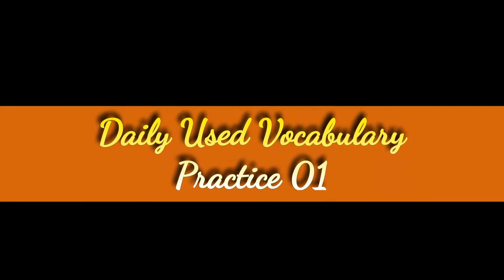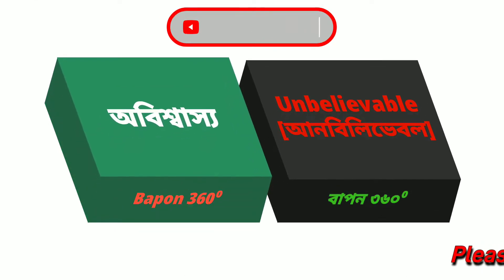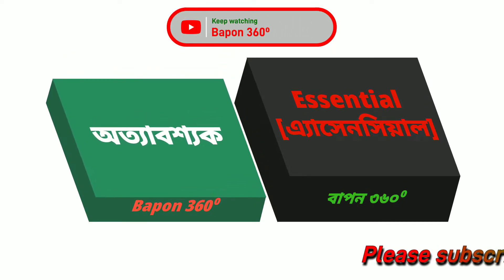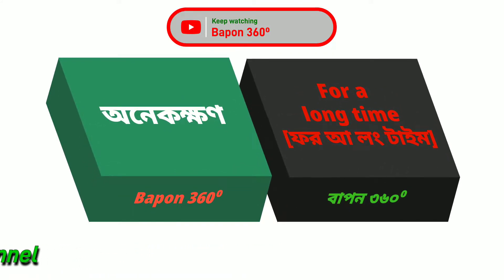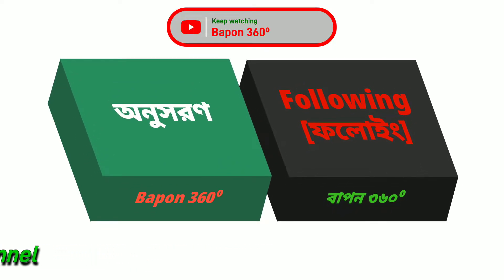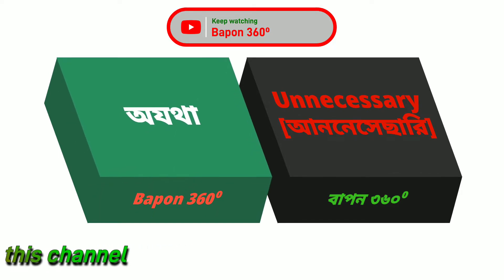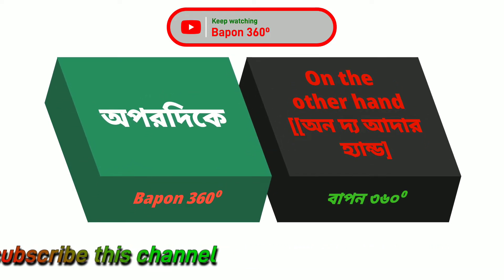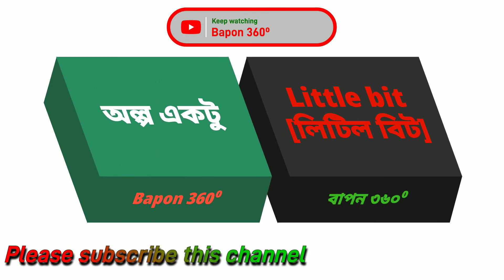কি ভাবছেন ইংরেজিতে অনর্গল কথা বলবেন? কথা বলার জন্য দরকারি ভোকাবুলারি জানেন তো? VOCABULARY 🔥🔥🔥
Daily Use English Words | How To Learn English Vocabulary | Improve English Vocabulary | Class 01

learn English vocabulary, learn English words, learn English parts of speech, learn English phrases, learn English shorts sentences and learn fluent English

bangla to english speaking course
bangla to english
bengali to english
improve english vocabulary
english lesson
american english
esl
toefl
improve english
english pronunciation
jforrest english
english conversation
reading comprehension
reading
english reading practice
ielts
english speaking
english language
speak english
how to learn english vocabulary
english grammar
english vocabulary
english speaking practice
spoken english
vocabulary
daily use english words
learn english
english speaking
daily use english sentences
english
english words
word meaning
vocabulary words
english speaking course
shorts
daily use vocabulary
english conversation
basic english words
daily use english words with meaning
important english words
english vocabulary words
commonly used english words
let me flow vocabulary
sentence
let me flow
daily use english words meaning
advanced english
improve vocabulary
improve your vocabulary
daily used english words
speak english
english grammar
vocab
speaking english
letstalkpodcast
basic english speaking
english word meaning in hindi
daily use vocabulary words
basic english
english language
english sentences
english kaise bole
daily use english word
english kaise sikhe
short
learning english
english lessons
hindi meaning
english rule
advanced english speaking
english sentences for daily use
how to speak english fast
word
how to speak fluent english
word meaning practice
how to speak english
english lesson
english learning
important english vocabulary
english hindi vocabulary
english meaning in hindi
how to speak english fluently
how to speak how to talk fluent english
vocabulary english fluently
spoken english videos with bengali meaning
learn bengali to english
learn bangla to english
word meaning in hindi
learning
what are prepositions
prepositions
spoken english course
words with bengali meaning
let's talk in english
learn english through bengali
english to bengali meaning
most useful daily use words
spoken english word with bengali meaning
daily use vocabulary for beginners
daily use english words for beginners
ইংরেজি শেখার সহজ উপায়
daily use vocabulary
spoken english 724
english words meaning
what is a preposition
english vocabulary in use
types of prepositions
etob study
মন্ত্রী
minister
learning channel
100+ prepositions
international language
200+ prepositions
language
learning school
prepositions in english
learn
english dialoque
dialoque
english to bangla conversation
conversation
bangla word meaning
parts of speech
list of common prepositions in english
prepositions in a sentence
english to bangla dictionary
english to bangla speaking
saifur’s
fm method
dayal chandra
british accent
most common english vocabulary
british english
ভোকাবুলারি
correct pronunciation
correct
wrong
english to bangali meaning
bengali to english sentences
learn english conversation in bengali
50 daily use sentences in english to bengali
20 daily use sentences in english to bengali
translation from bengali to english
preposition word এর ব্যবহার
bengali to english sentences shorts
daily use bengali to english sentences shorts
daily use bengali to english sentences
preposition words with bengali meaning
most common vocabulary
most used engilsh words
ytshorts
learning vocabulary
shorts video
preposition
meaning in hindi
daily use english words and hindi
roj bole jane wale english words
daily use english words in classroom
daily use english conversation
daily use english phrases
spoken english words
daily use english words || roj bole jane wale english words with hindi meaning part 21 📝😱😱
spoken english tutorial
learn english words
vocabulary words in bangla
learn english words in bengali
how to
english words in bengali
spoken english in bengali
ielts
munzareen
munzareen spoken english
sairul sir
beginners english
english speaking course in bengali
bangla tutorial
speakingenglish
learning_english
beginner vocabulary
most attractive english words